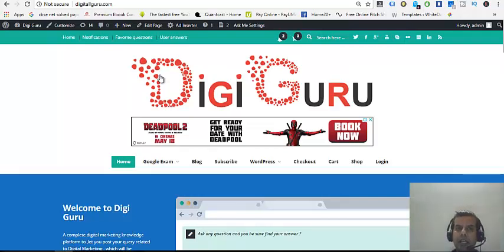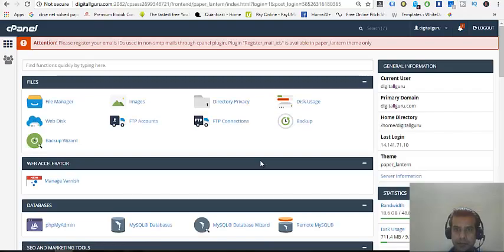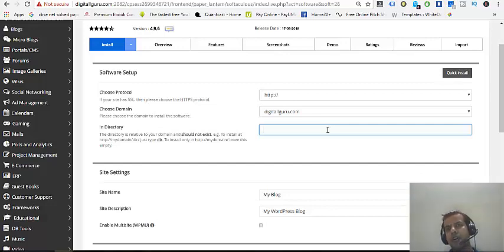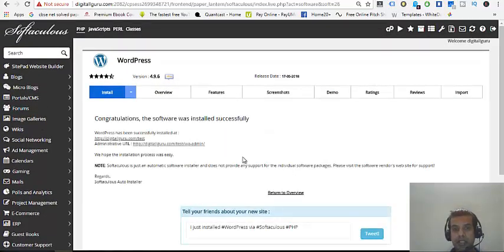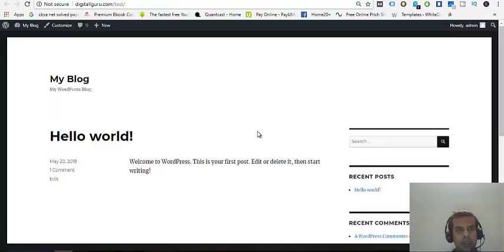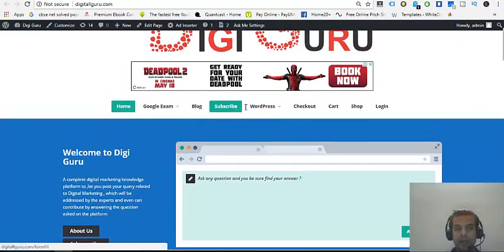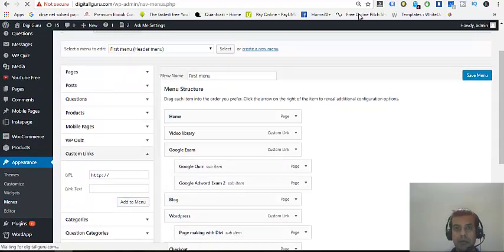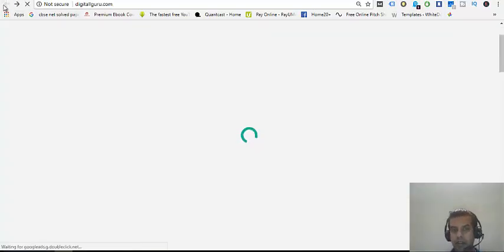Amazing trick to install more then one wordpress theme in website